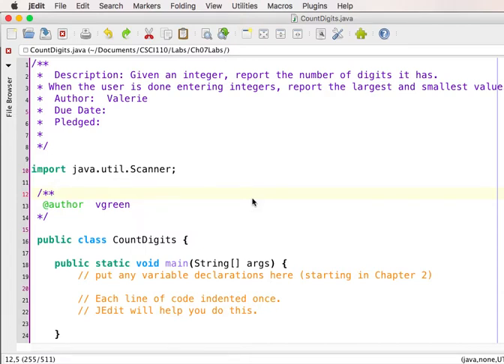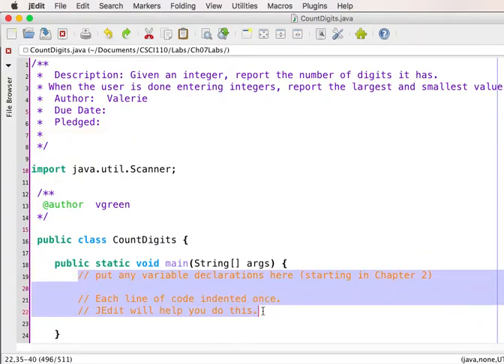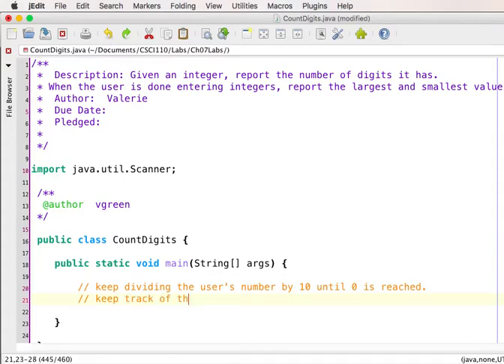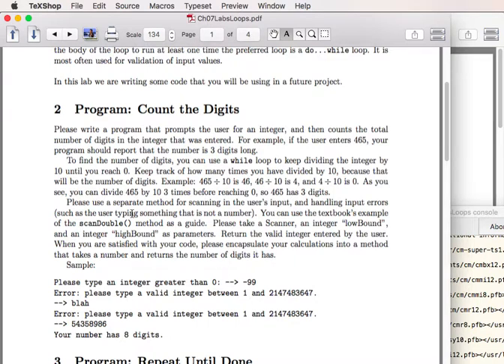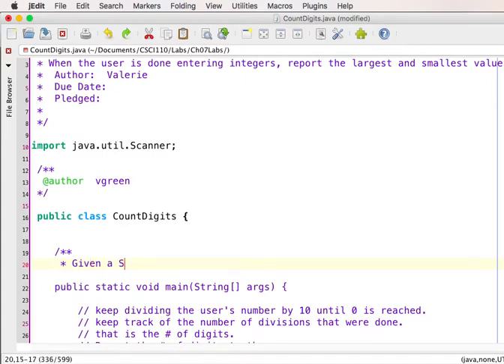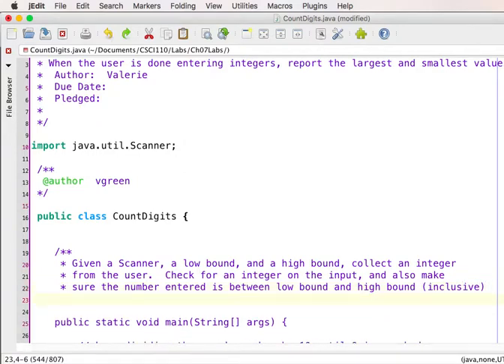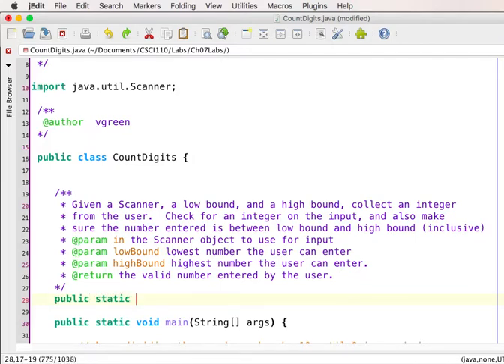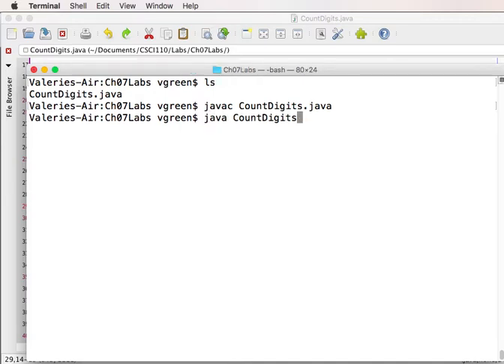Lab 7: Setup for program 1